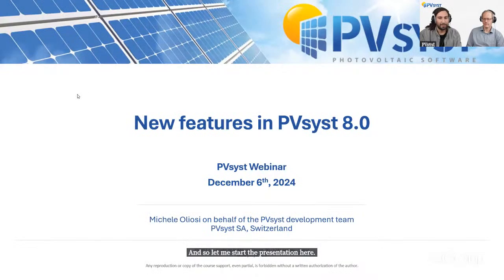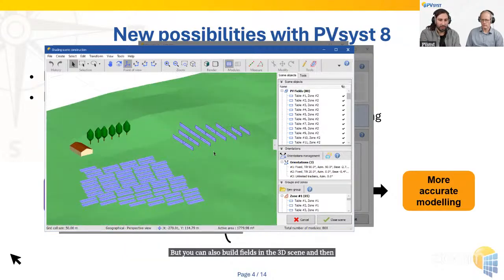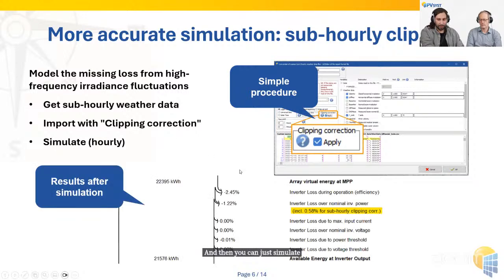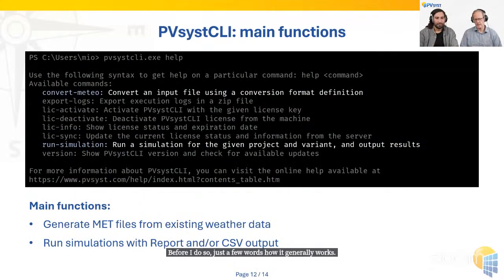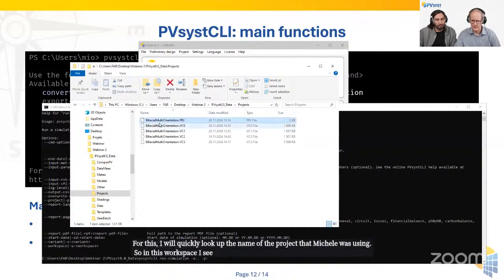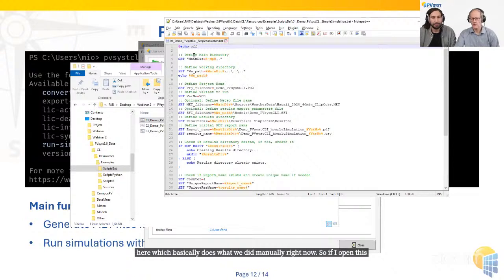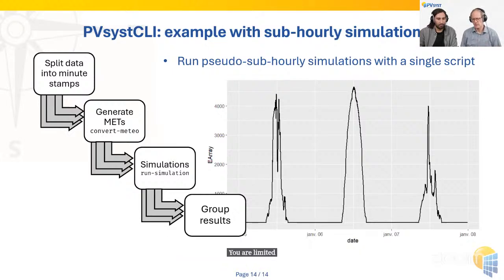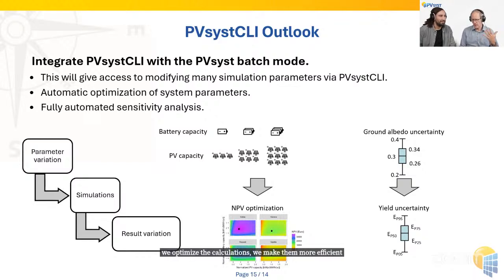Presentation N2 of PVsyst 8 & PVsystCLI (2025)